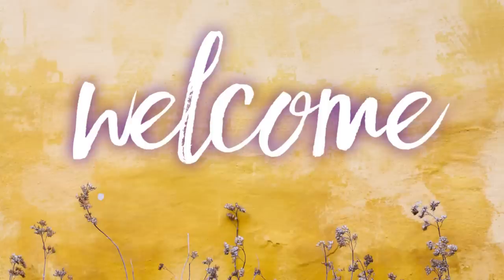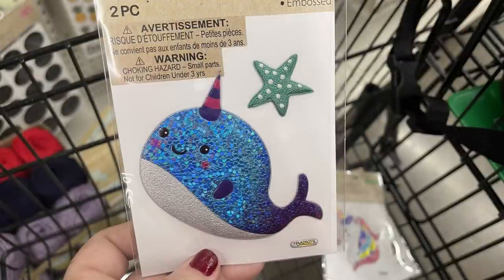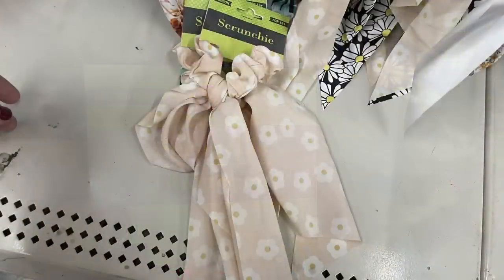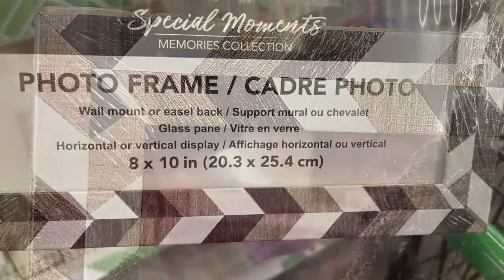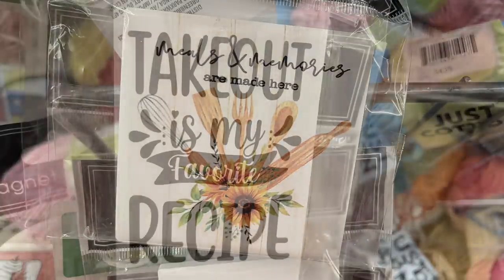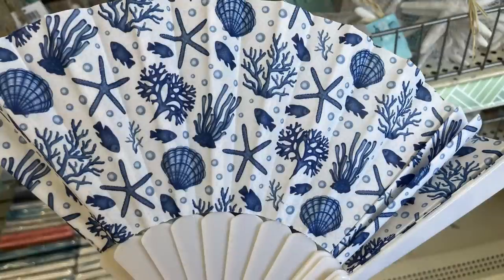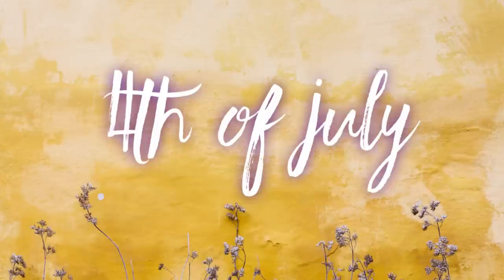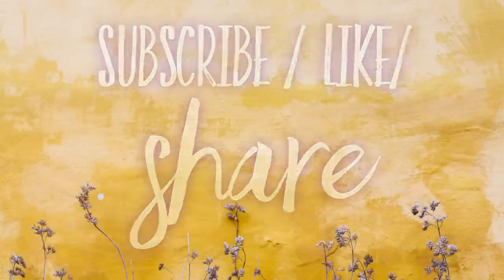Dollar Tree 4-14-23 NEW Mothers Day, Graduation, Summer-luau, Shore living, Patriotic Decor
Hello everyone I hope you had a wonderful week.
the stores in todays video are located at the addresses below. I was able to get out to six stores since Tuesday's video. I hope you like all of the things I found to share with you.
2700 E. Eldorado Pkw Little Elm
1250 William D. Tate Grapevine
8205 S. MacArthur Blvd. Coppell
3190 FM 407 Justin Rd. Lewisville
2301 Cross timbers rd. Flowermound
951 W. Main street Lewisville